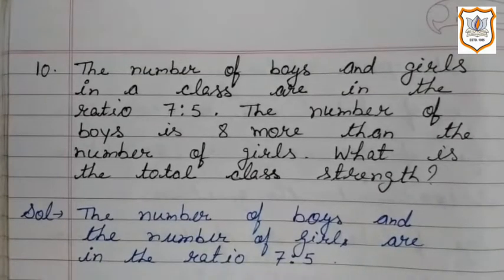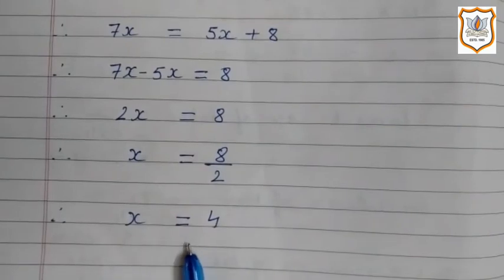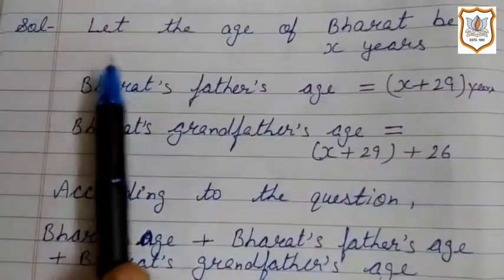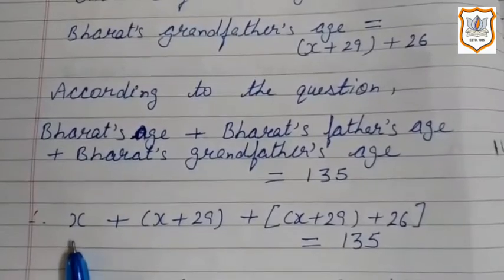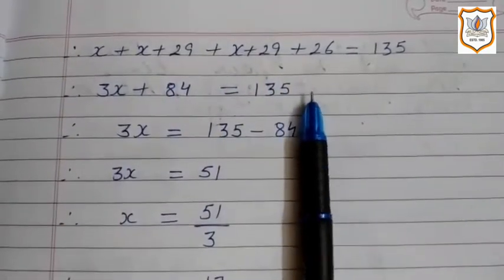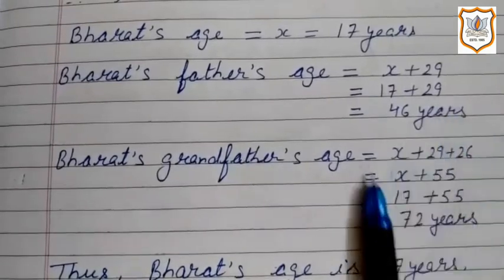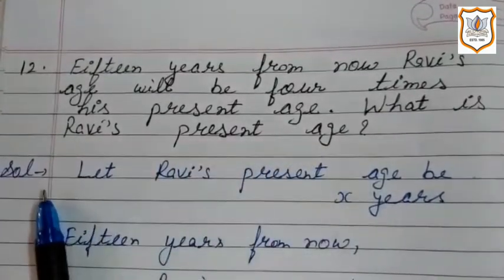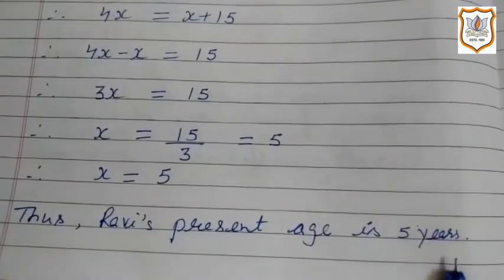Std - 8th Sub - Mathematics Ch - 2 ( continued)